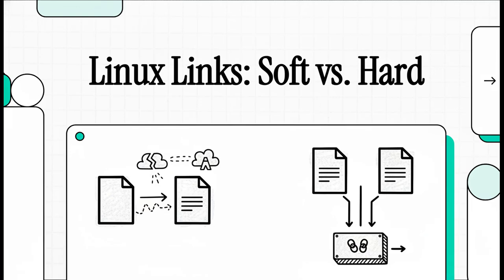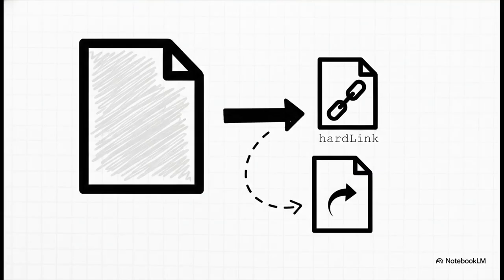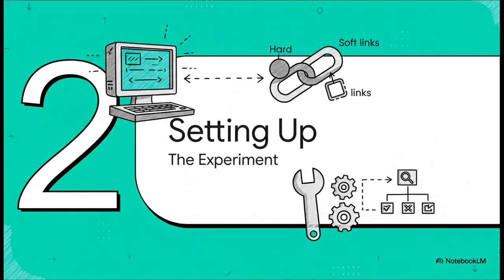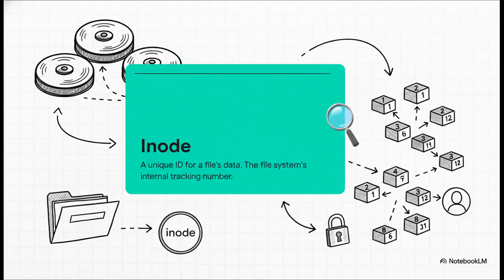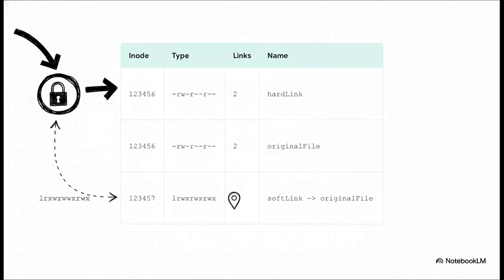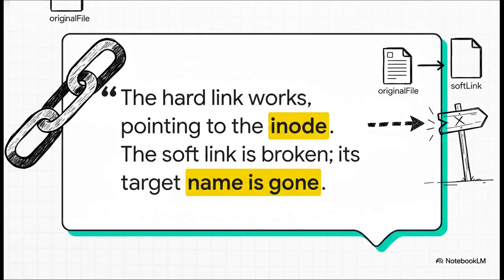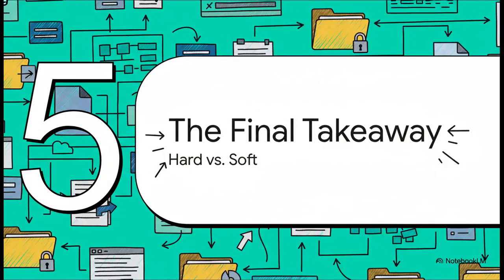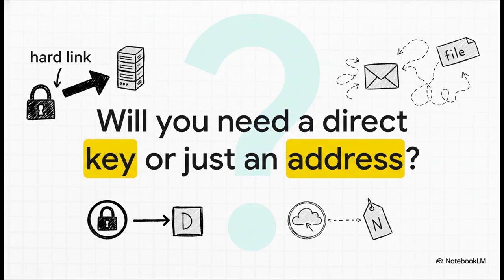Linux Links Soft vs Hard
This video, "Linux Links - Soft vs Hard," provides a practical guide to understanding the two types of file links in Linux: Hard Links and Soft (Symbolic) Links. It uses a "lab experiment" approach to demonstrate how they behave under the hood.

Key Concepts
The Inode [02:22]: The "secret" to understanding links. An inode is a file system's unique ID for a file's actual data on the hard drive. While we see names, the system sees inodes.

Hard Link [05:14]: Points directly to the file's data (the inode). It is essentially a second name for the exact same piece of data.

Soft Link (Symbolic Link) [05:15]: A separate, small file that points to the name of another file, rather than the data itself.

The Comparison
The video highlights the differences through a deletion test [03:39]:

When the original file is deleted:

The Hard Link still works and retains the data because it still points to the inode [03:53].

The Soft Link breaks, resulting in a "No such file or directory" error because the name it was pointing to no longer exists [03:59].

Simple Analogy [05:21]
Hard Link: Like a second key to your house. If you lose one, the other still works.

Soft Link: Like a sticky note with your address on it. If the house is demolished, the note still exists but points to an empty lot.

Commands Used [01:42]
ln [original] [link_name] — Creates a Hard Link.

ln -s [original] [link_name] — Creates a Soft Link (the -s stands for symbolic).

ls -li — Displays files along with their inode numbers to see the connections.

Timestamps
00:00:00 Intro: Can a file be in two places at once?
00:01:42 Creating the Links: The ln command
00:02:22 Pop the Hood: Understanding the Inode
00:03:39 The Deletion Test: What happens when the original is gone?
00:05:01 Final Takeaway: House keys vs. Sticky notes